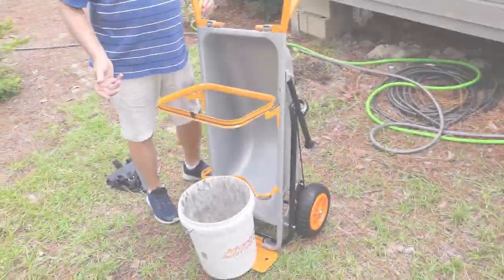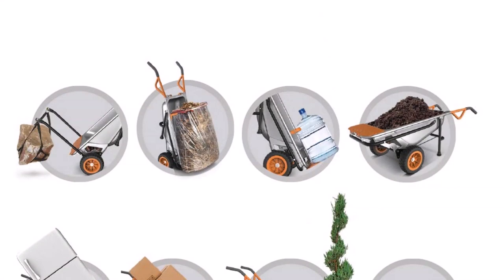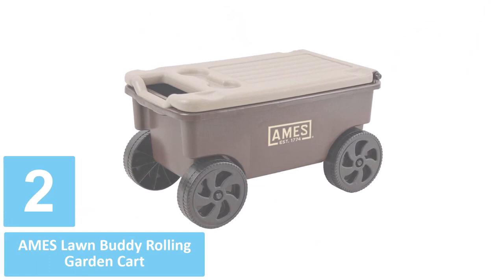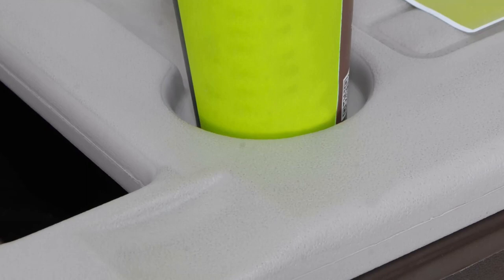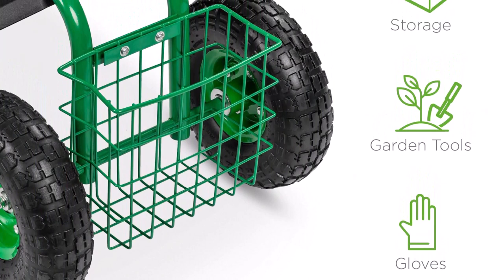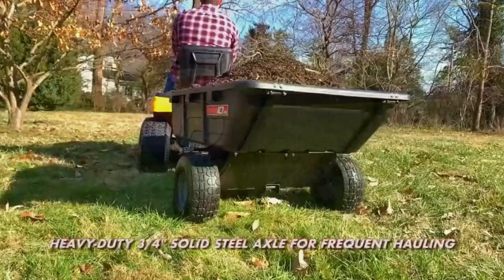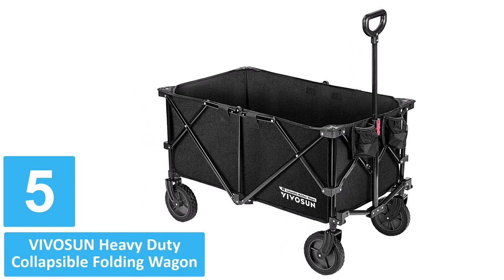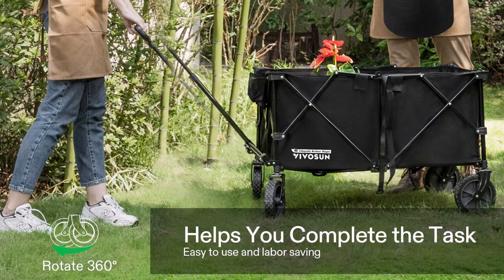🟢Best Garden Carts 2023 On Amazon 💠 Top 5 Reviewed & Buying Guide🟢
🟢Best Garden Carts 2023 On Amazon 💠 Top 5 Reviewed & Buying Guide🟢 "ad"

I've conducted extensive research and analyzed numerous reviews to bring you the top 5 Best Garden Cart. Each bean is unique and offers its own set of features, benefits, and prices. To help you make an informed decision, I've compiled a list of the Best Garden Cart from reliable brands.
➡️  Top 5 Best Garden Cart 2023 [Tested & Reviewed]
➡️ Top 5 Best Garden Carts in 2023 on amazon
➡️  5 Reviewing Garden Carts or Utility Wagons.
➡️  Best Garden Carts in 2023 (Top 5 Picks)
Product Description:
1. WORX Aerocart 8-in-1 Yard Cart.
With an impressive load capacity of 300 pounds, the Worx Aerocart is a powerhouse when it comes to heavy-duty jobs.

2. AMES Lawn Buddy Rolling Garden Cart.
For light-duty gardening tasks, the Ames Lawn Buddy Rolling Garden Cart is a solid choice. It offers 2 cubic feet of storage, which is ample room for plants, a few bags of soil, and other gardening tools.

3. Best Choice Products 4-Wheel Garden Cart Mobile Rolling Work Seat.
This versatile, heavy-duty garden cart from Best Choice Products allows you to remain seated while performing your yard duties—eliminating back and other bodily strain.

4. Brinly-Hardy Tow-Behind Poly Utility Cart.
This tow-behind utility cart has a universal hitch pin, so it can be attached to lawn tractors, ATVs, and UTVs.

5. VIVOSUN Heavy Duty Collapsible Folding Wagon.
Thanks to its collapsible design, this garden cart from VIVOSUN can be easily stored away in a small space.

00:00 intro
00:34 1. WORX Aerocart 8-in-1 Yard Cart.
01:46 2. AMES Lawn Buddy Rolling Garden Cart.
02:58 3. Best Choice Products 4-Wheel Garden Cart Mobile Rolling Work Seat.
04:14 4. Brinly-Hardy Tow-Behind Poly Utility Cart.
05:31 5. VIVOSUN Heavy Duty Collapsible Folding Wagon.
06:43 outdo